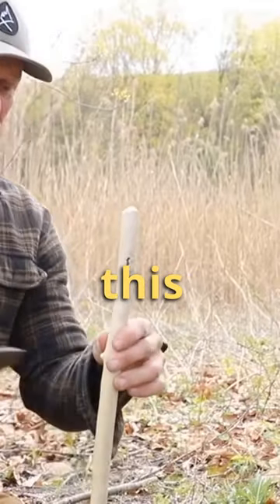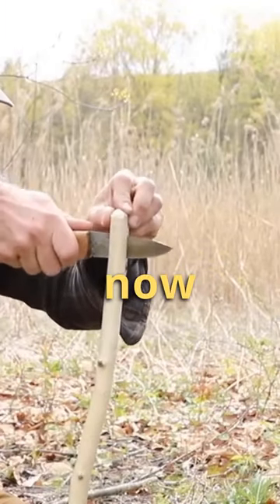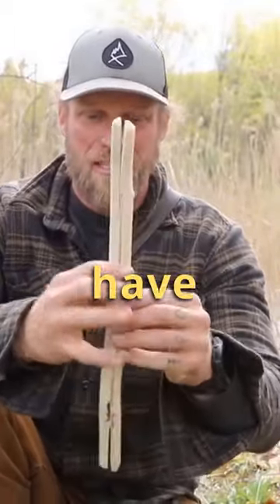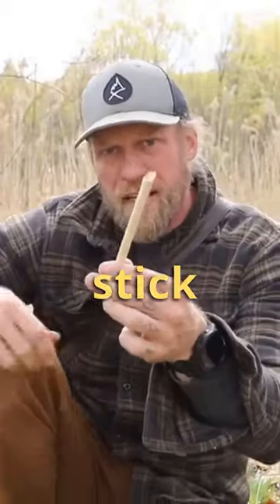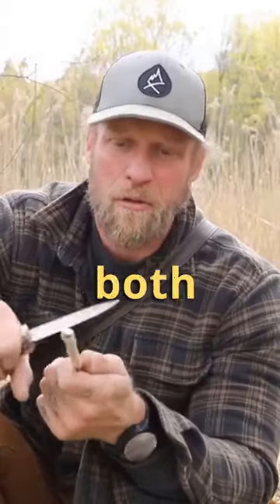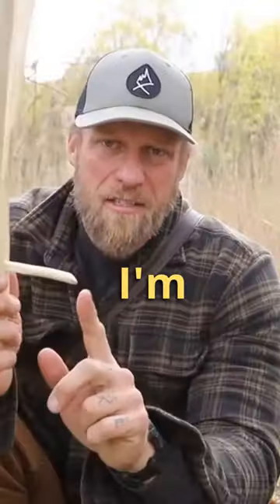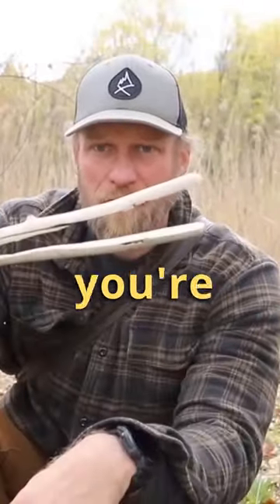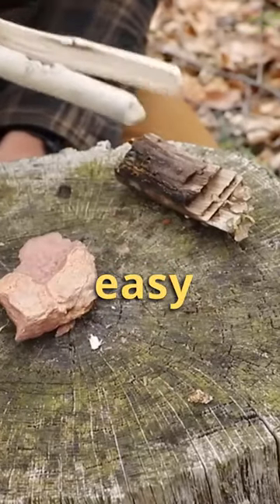lifesaver hack around the campfire! 😮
Are you tired of struggling with campfire cooking? Look no further! In this short video, we unveil an ingenious hack that will be your ultimate lifesaver around the campfire. Get ready to revolutionize your outdoor dining experience and say goodbye to the hassle of traditional cooking methods.